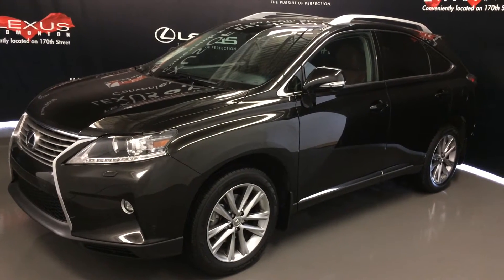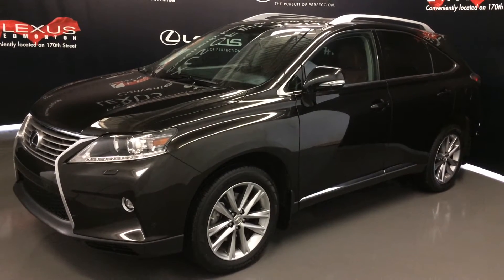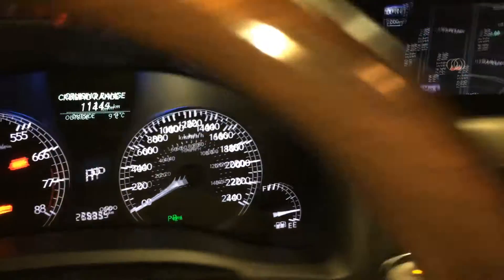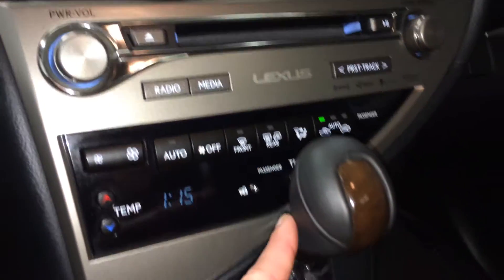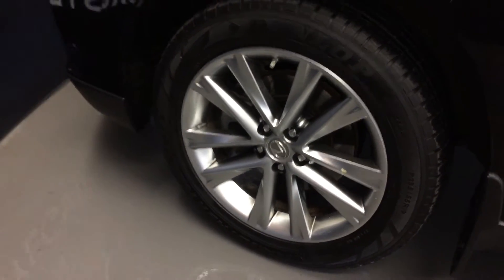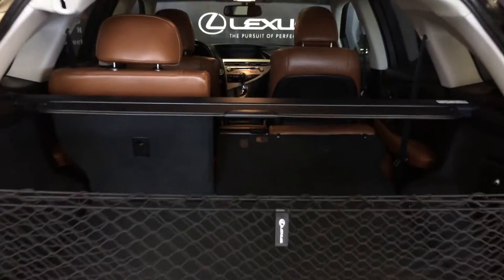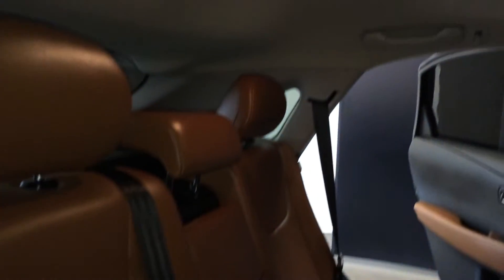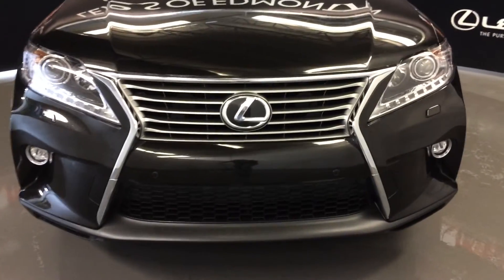Lexus Certified Pre Owned 2015 Black RX 350 AWD Touring In Depth Review | Vegreville Alberta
This is a  2015 Lexus RX 350 AWD 4dr Sportdesign with 6-Speed A/T transmission Black[0217,Starlight Black Mica] color and Saddle Tan/Black interior color.  This video is recorded and uploaded by cDemo Mobile Inspector

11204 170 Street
Edmonton, Alberta
T5S 2X1